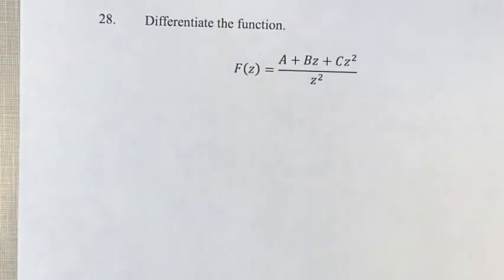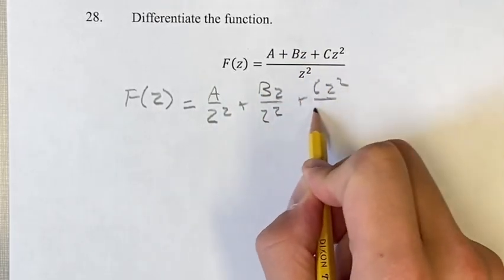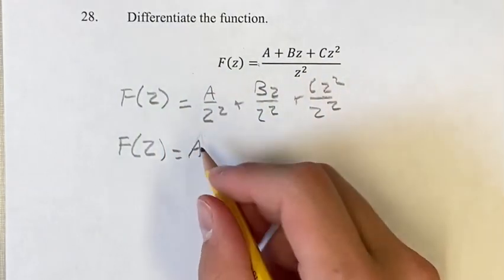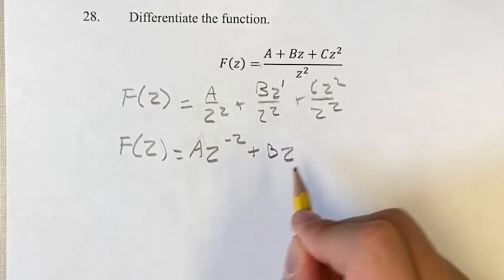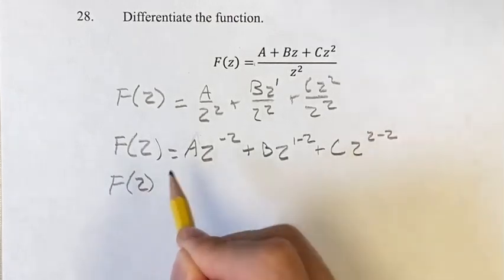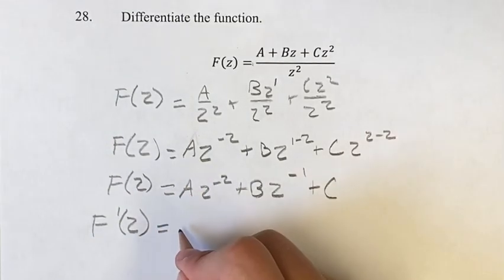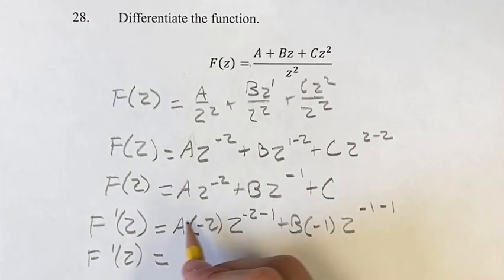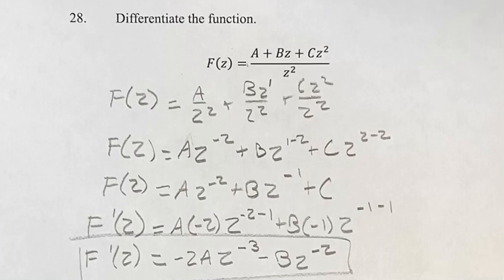28. Differentiate the function. F(z)=(A+Bz+Cz^2)/z^2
28. Differentiate the function.

F(z)=(A+Bz+Cz^2)/z^2

Calculus: Early Transcendentals
Chapter 3: Differentiation Rules
Section 3.1: Derivatives of Polynomials and Exponential Functions
Problem 28